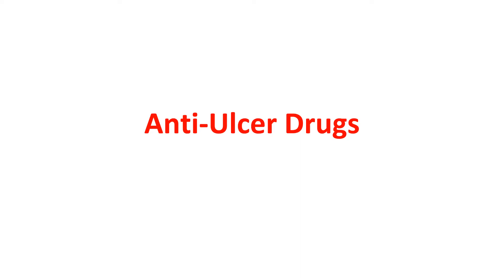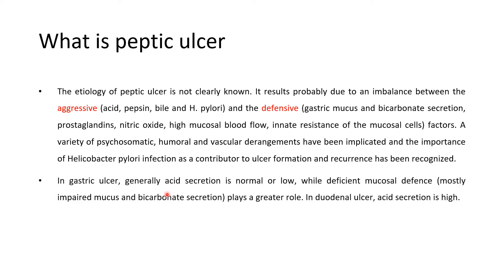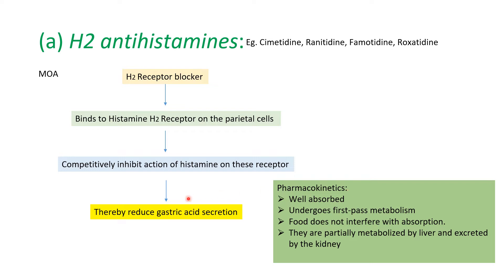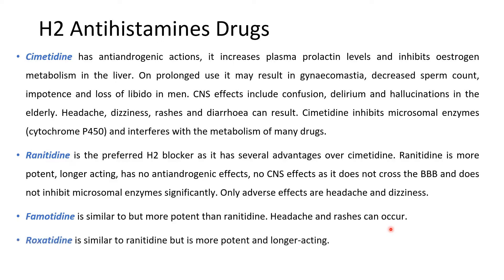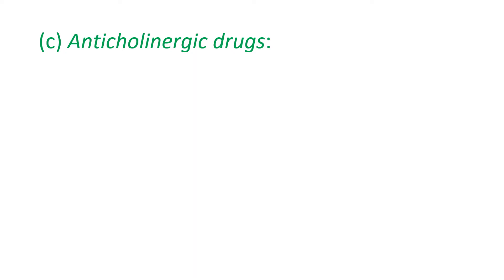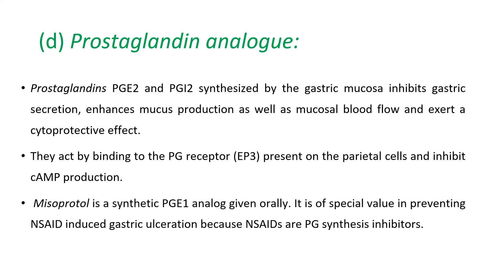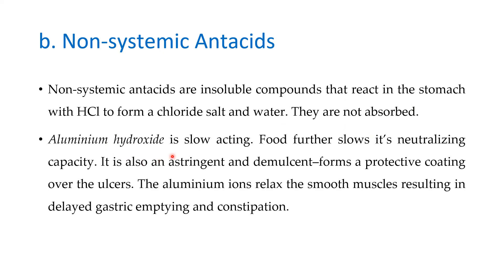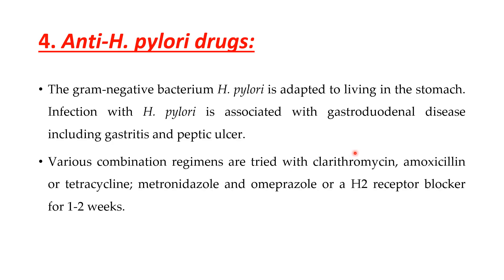Pharmacology of Anti ulcer Drugs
Drugs used in the treatment of ulcer